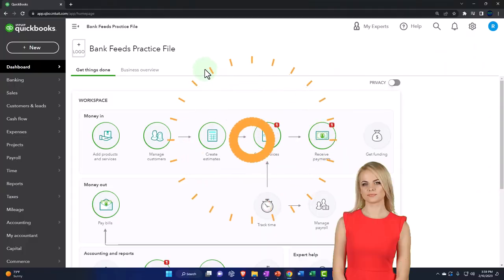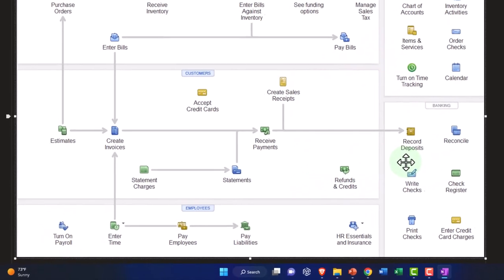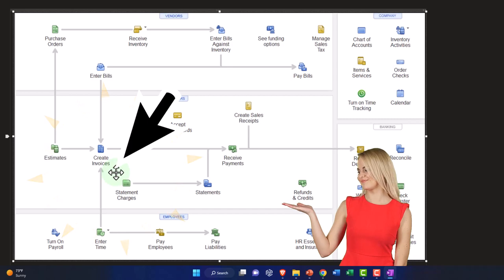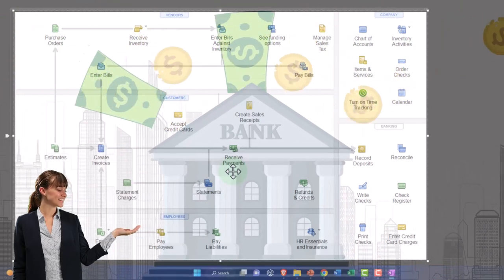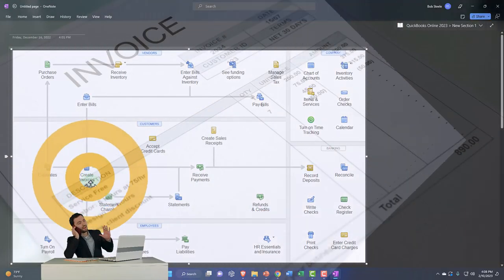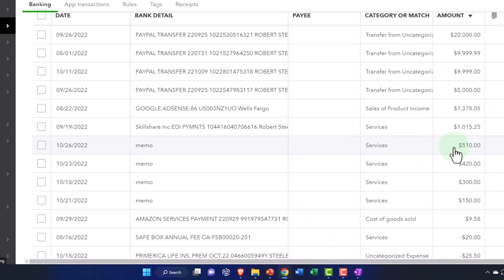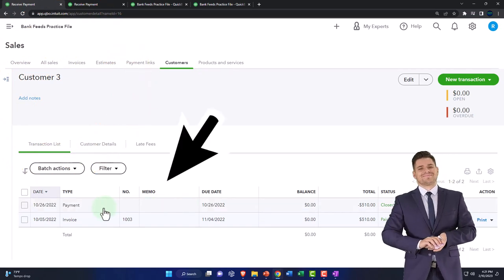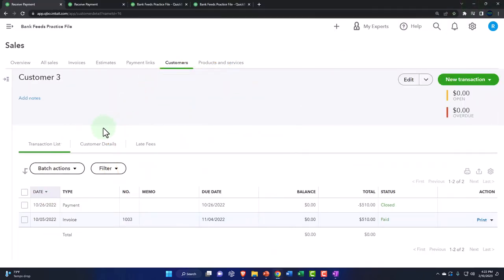Bank Feeds Matching Invoice to Deposit 440 QuickBooks Online 2023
Bank Feeds Matching Invoice to Deposit